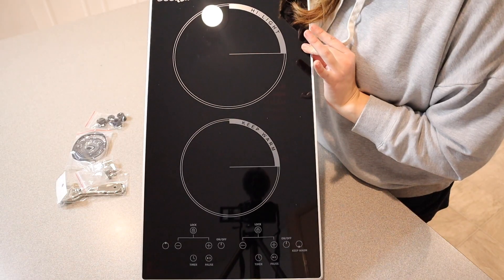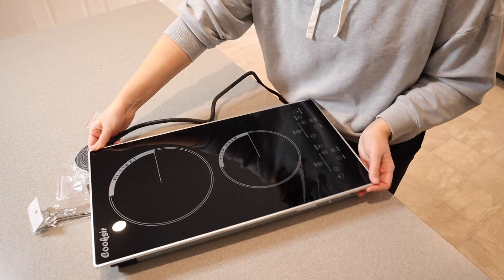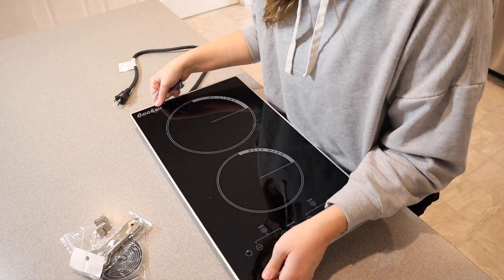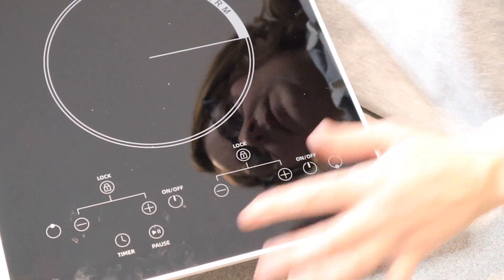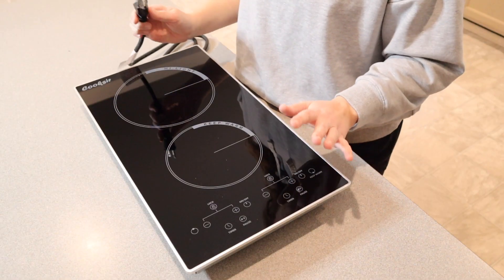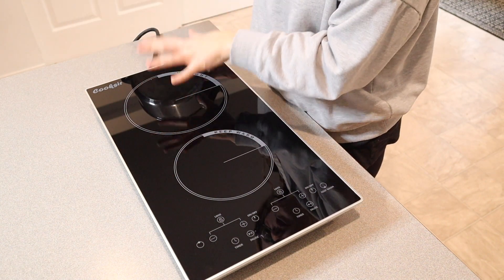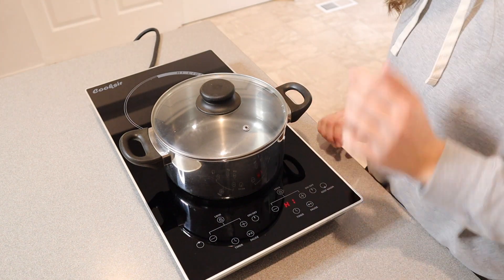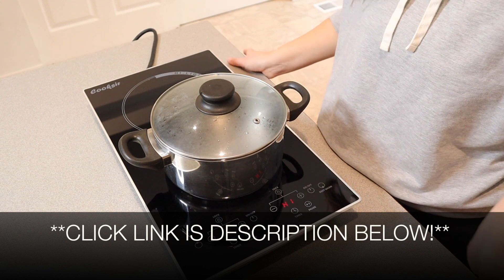12 Inch Electric Cooktop Review | 2000W Cooksir 110v Built-in and Countertop Electric Stove Top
👇👇 PRODUCT LINKS 👇👇
Cooktop

👇Try Amazon Prime for 30 Days FREE!👇

【110v Electric Stovetop with Plug】The voltage of 2 burner electric cooktop is 110-120v, which is the standard voltage for North American families. The electric stove top is equipped with a plug, which can be directly connected to the socket for use without installation or wiring. It is very convenient to use. You only need to go through the various functions when you first meet it. Note: Ceramic cooktop does not always show red during heating, which is a normal phenomenon rather than a fault.
【Countertop & Built-in Electric Cooktop】Cooksir electric cooktop can be installed in two ways, embedded or countertop, and designed according to the overall style of the kitchen. Embedded design is space saving, beautiful and elegant. The countertop installation is very portable and can be moved at any time. Remember to install the four foot pads in the package to the back of the electric stove first. Product Size: 20.47x11.41x1.73in (520x290x44mm) Cut Size: 19.29x10.63in (490x270mm)
【2 Burner Cooktop Compatible with All Cookwares】12 inch electric ceramic hob is suitable for all kinds of cookwares, such as stainless steel pan, copper pot, glass pot, casserole. You just need to make sure the bottom of them is flat. Cooksir electric stovetop has 2 powerful burners(1400W+600W), which can cook different delicious food at the same time. You can enjoy your cooking skills, fry, cook and steam together to make a table of delicious dishes.
【Smart, Safe and Multi-function Electric Cooktop】Each burner has an independent control area with digital display and clear function icons. It is easy to operate it skillfully. The electric stove has several safety protection functions, such as child safety lock, residual heat warning, over temperature protection, 0-99 minutes timer and pause function.